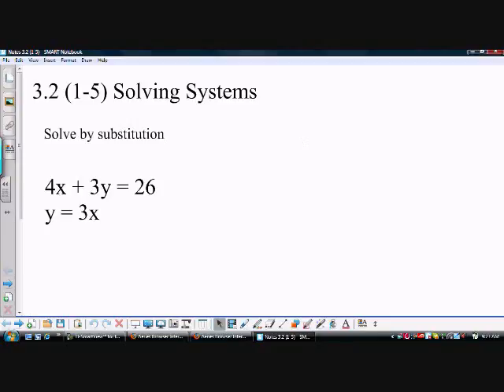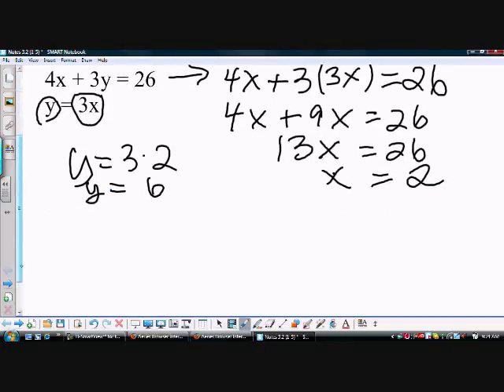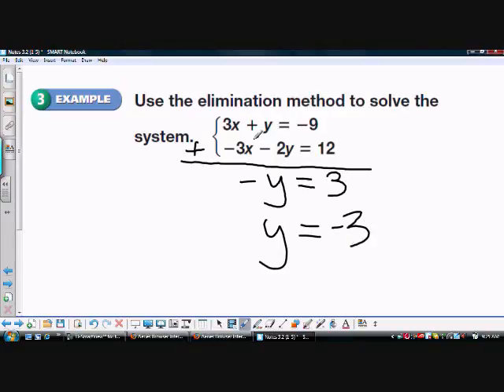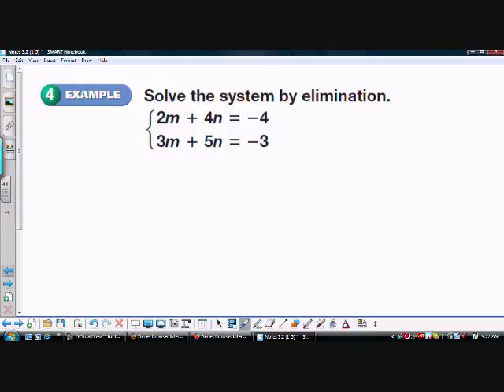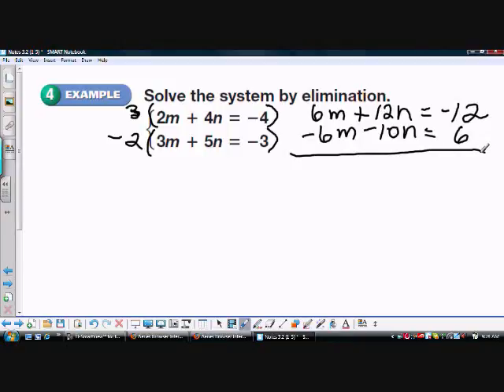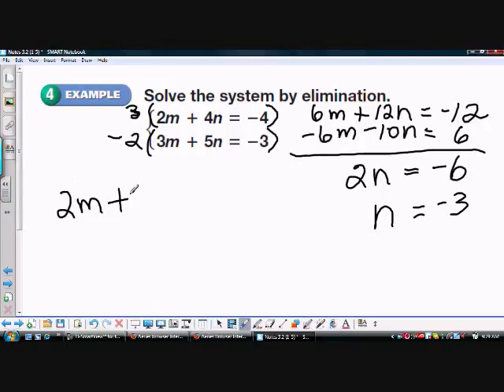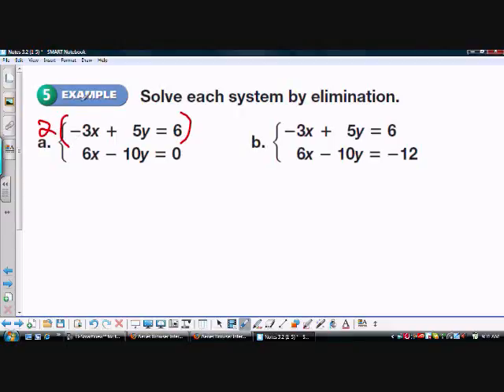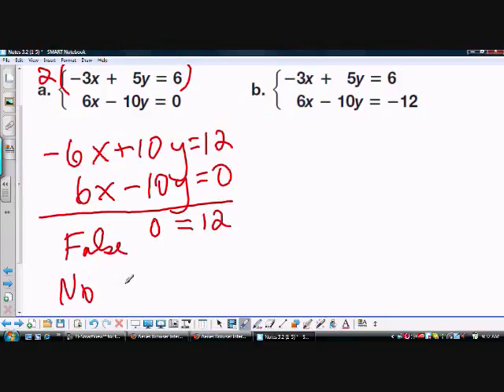Alg 3 9 21 2009 part 1